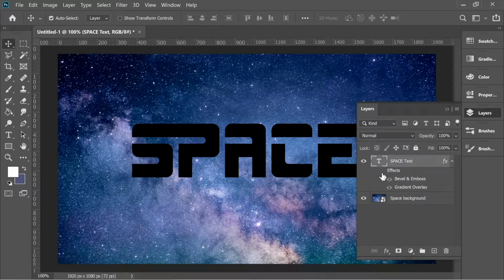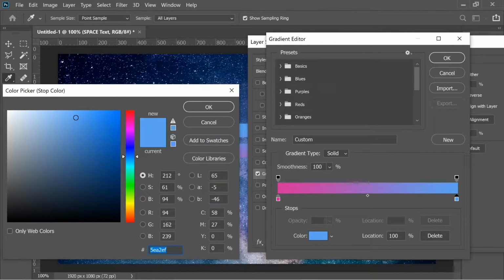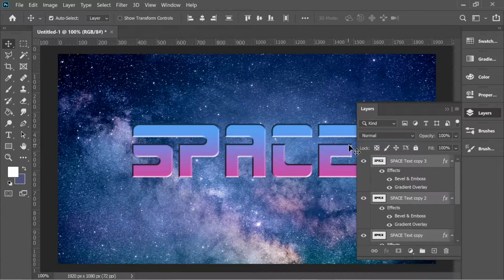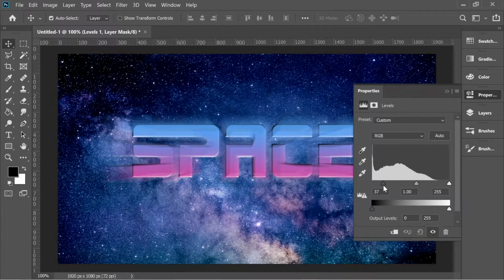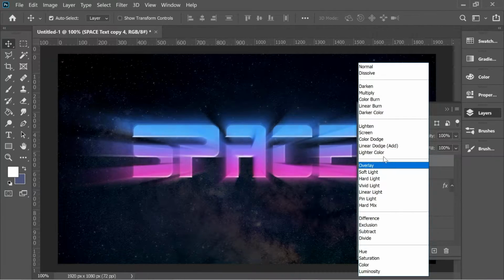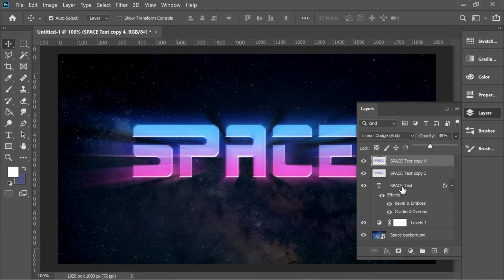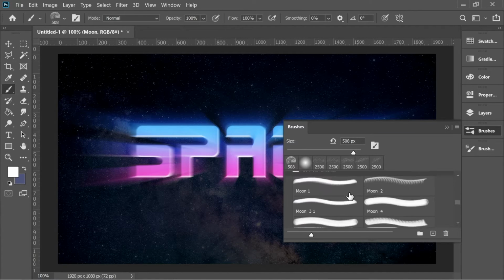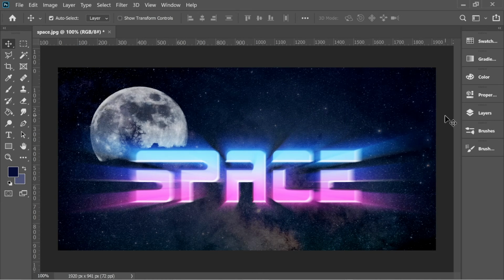Light Ray Effect Photoshop Tutorial 2020 | Space Text Photoshop Effect, Photoshop Free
Light Ray Effect Adobe Photoshop 3 minute video teaching the basic way to create a custom Light Ray Text, Light Burst Typography, or you can name it as Space text in Photoshop. This Channel offers The best and the clearest Photoshop free tutorials teaching the most trending Photoshop effects , Make sure you check the channel and if you enjoyed the Videos, please make sure you support me by Subscribing

This channels is made to teach Photoshop for Beginners and beyond showing photoshop cc tips and tricks including photoshop basics like photoshop manipulation , photoshop editing , and the wide range of how to photoshop free